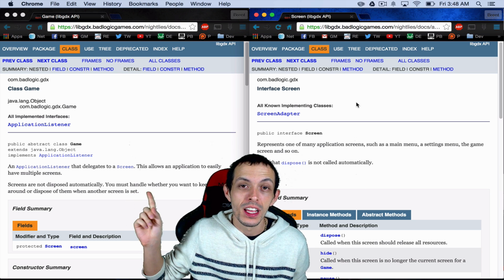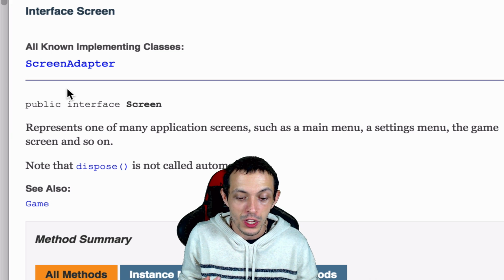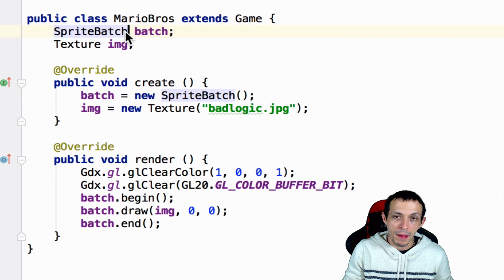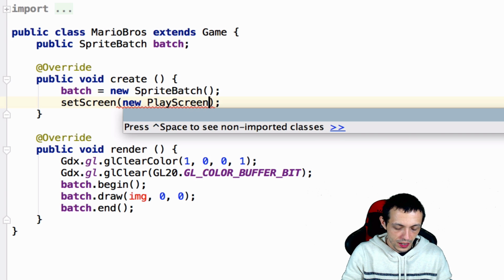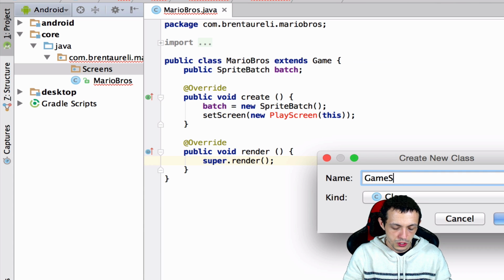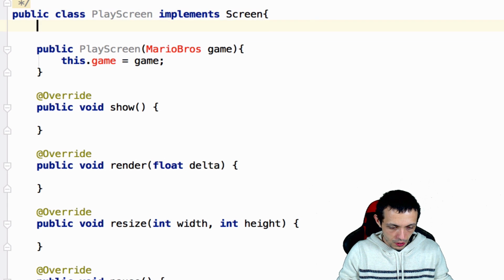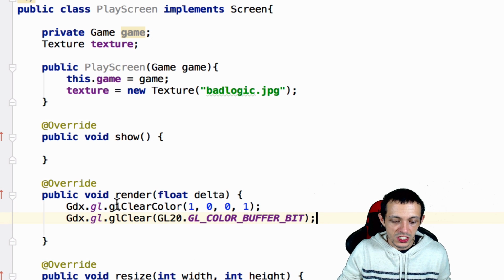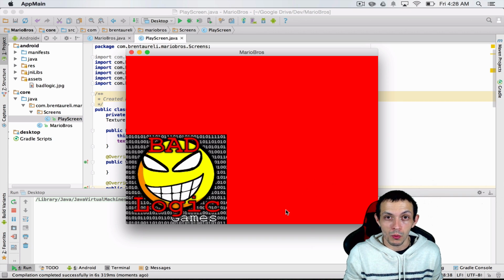LibGDX Part 2: Game & Screen Classes - Creating Super Mario Bros